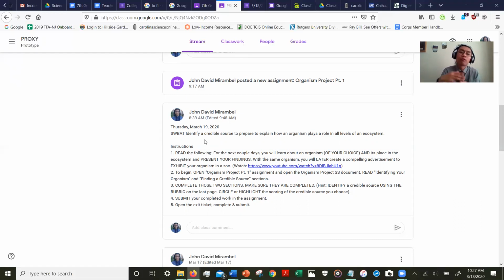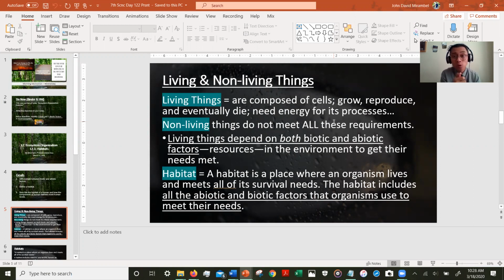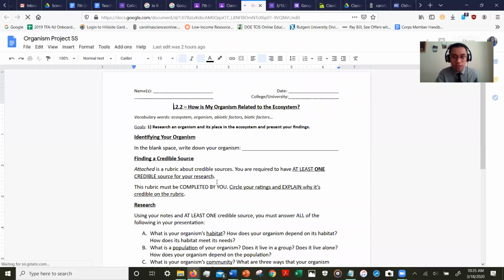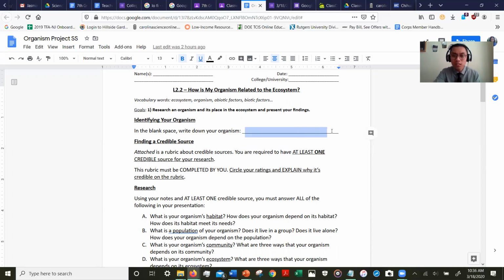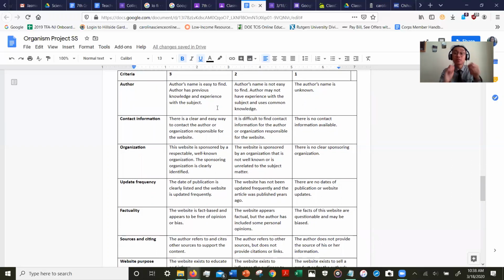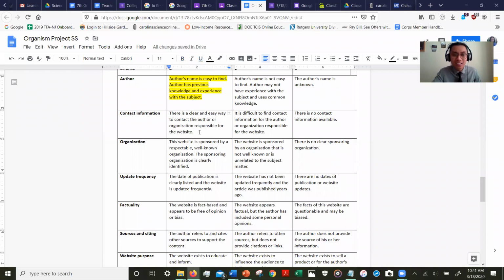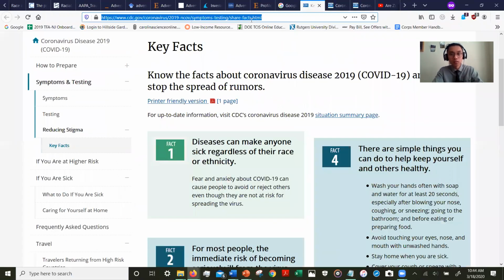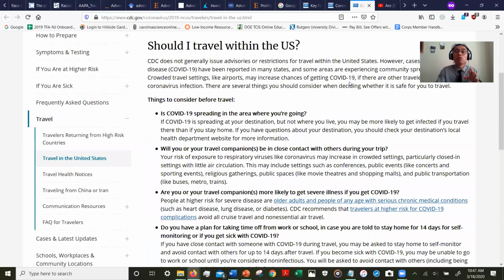3/19/2020 Live Instructional Video CAPCS